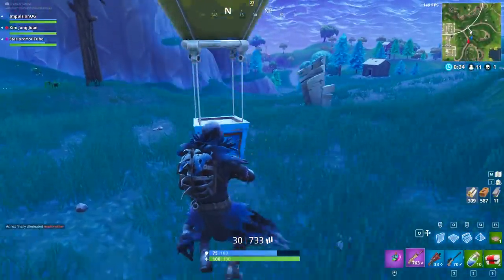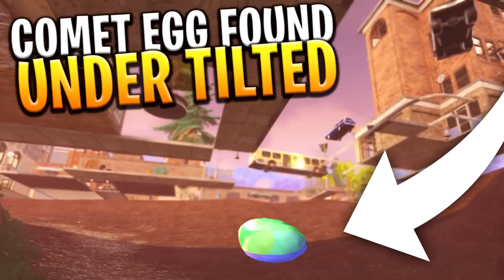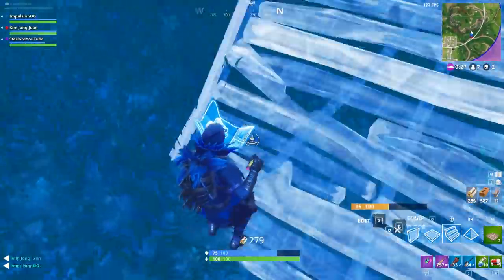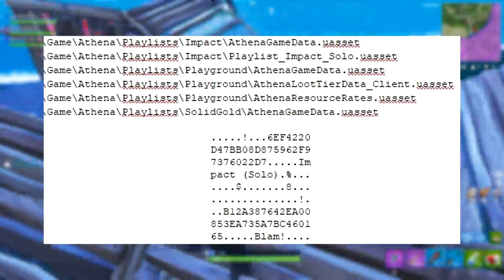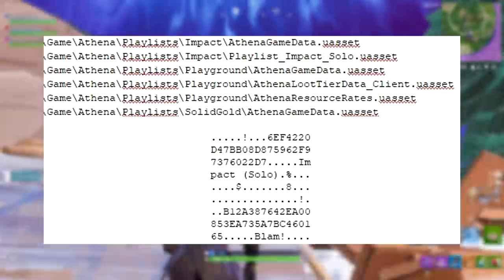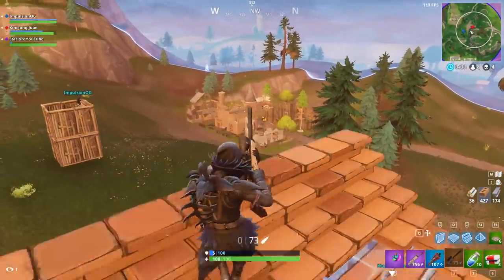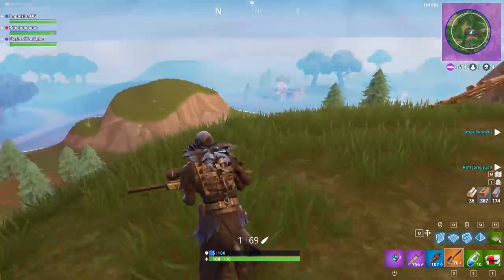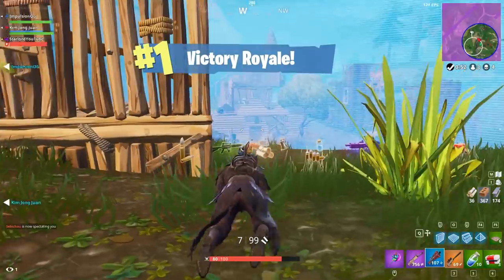*NEW* METEOR GAMEMODE IMPACT COMING SOON! - Fortnite Battle Royale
In todays video we dive into the in-game files and check out the brand new game mode in Fortnite: Battle Royale.